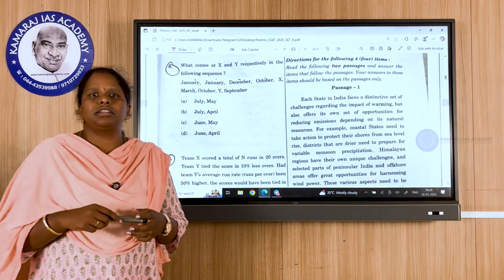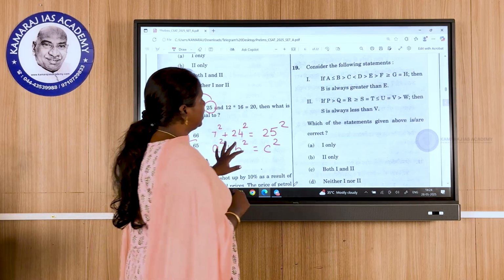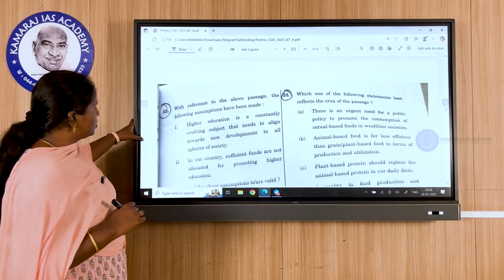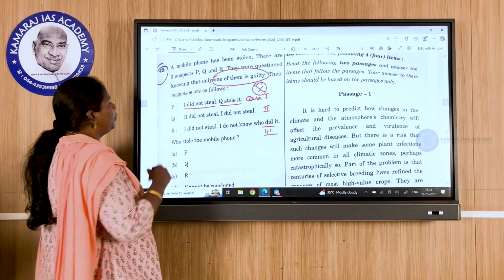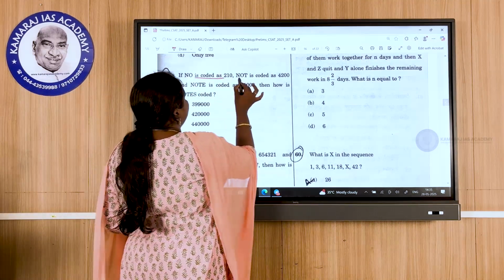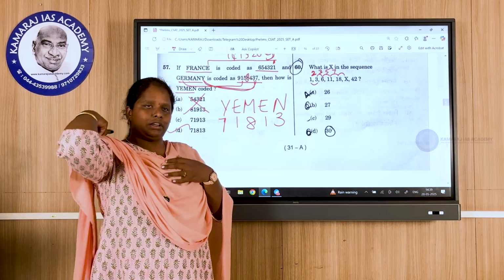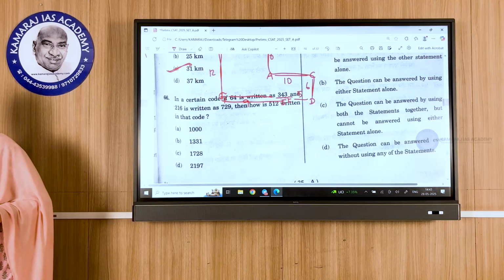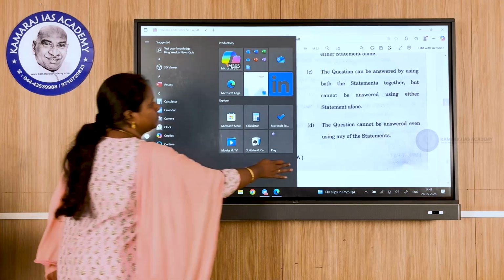UPSC Prelims 2025 | CSAT PART - 3 (Reasoning) | Answer Key Discussion | KAMARAJ IAS ACADEMY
Here is the video of UPSC CSE - 2025 Prelims Answer Key Discussion for CSAT by our faculty Ms. Dhivya K